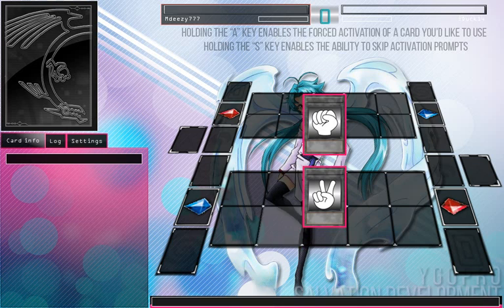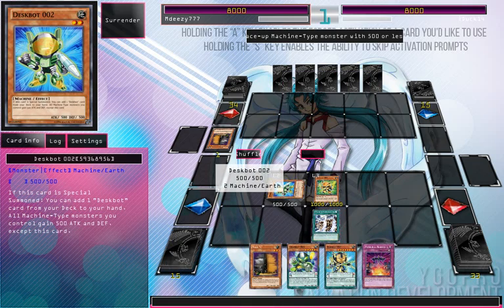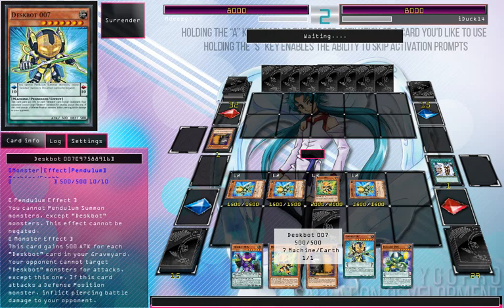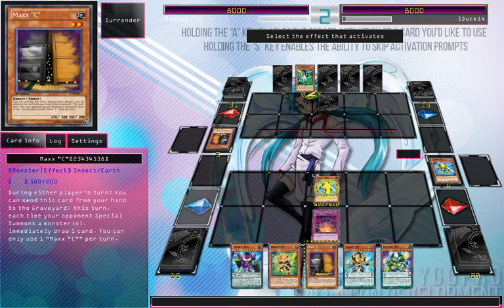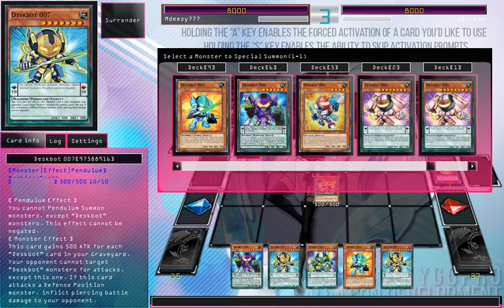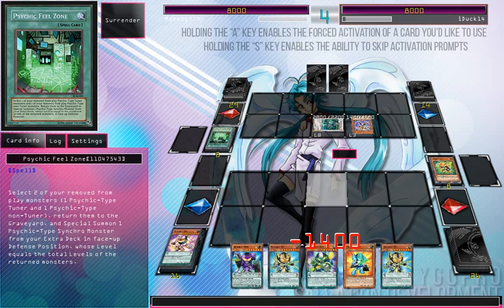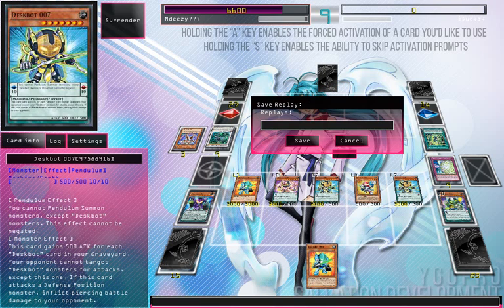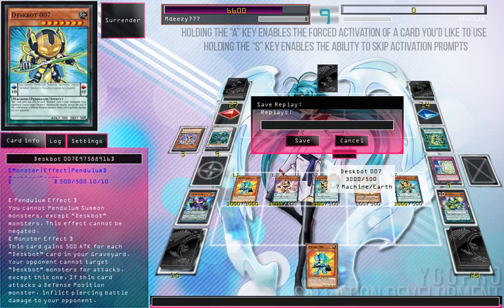Deskbot vs PSY-Frame - Sandstorm Mirror Force (July 2015 Format)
Unveiling the new Deskbots xD and the new mirror force that i adore!

GG to everyone who played :) Hope you enjoy the video :)

DN: Mdeezy777
YgoPro Salvation: Mdeezy777

If you would like to duel against me I am generally anywhere between 9am - 6pm (UK time) on Mondays - Thursdays, and sometimes online at 1am - 5am on the Weekends (but this is less likely, and will not be recording at this time)

Also suggestions for decks i should play on the channel are always welcome :D